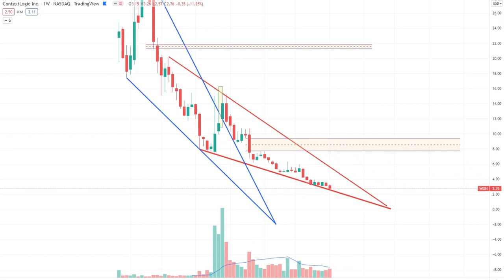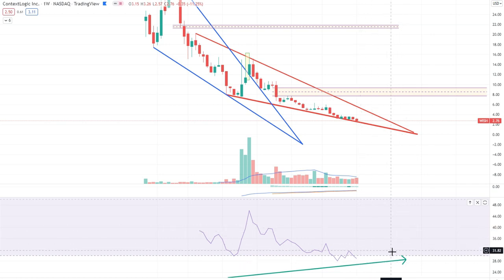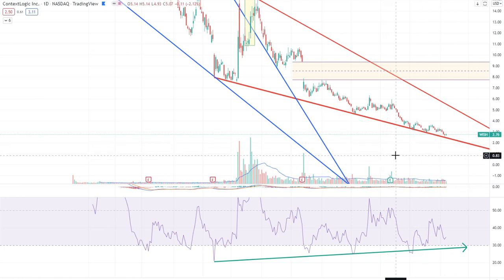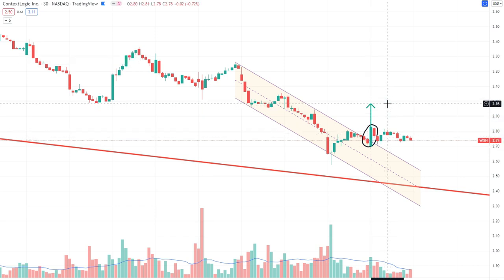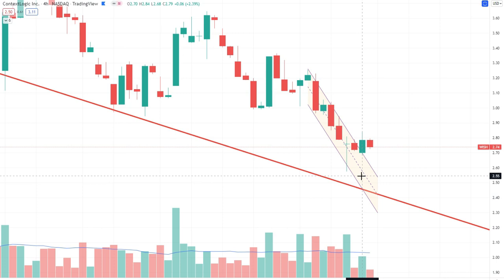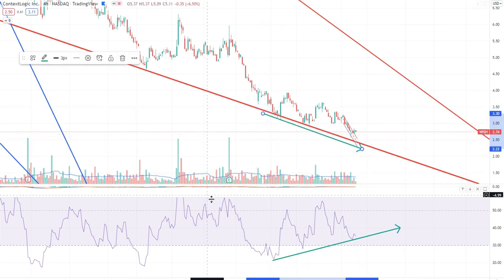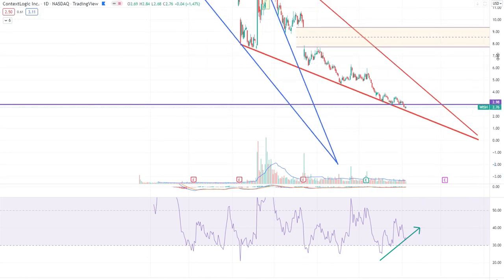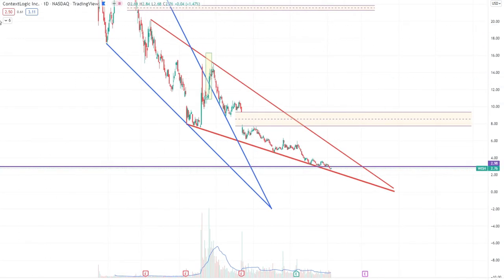🔥WISH Technical ANALYSIS suggests stock & share price to the moon soon!💠 Bottom on Contextlogic?🚀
All the reasons why I am strongly bullish on Wish and why I think that we are close to a bottom🔥. Not a meme stock to me, but a solid and golden opportunity in the medium long term.💠

➡️Why I think that Wish is the new Nio? Check it out here!

As usual the analysis focuses on technical aspects, 📈 without taking into consideration fundamentals or news which might impact this specific industry as I believe that they are already discounted in the current price action💲. Price action and levels of supports and resistance, as also moving averages and momentum indicators are the key points in my analysis. I mostly focus on short, medium and long term timeframes, but I sometimes also refer to intraday trading opportunities, if there are any💎

Several technical patterns and insights are shared in this video, from Fibonacci retracement levels, to japanese candelstick patterns currently in progress as also to other technical patterns, like triangles, channels, double bottoms and double tops, head & shoulders, broadening tops and bottom, just to mention a few.⚡